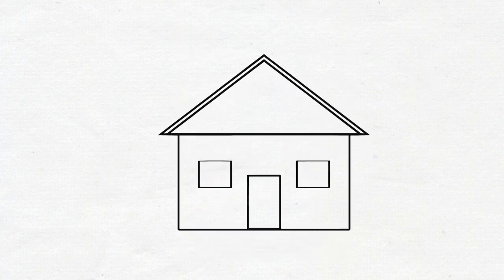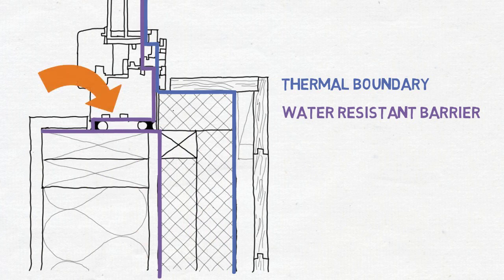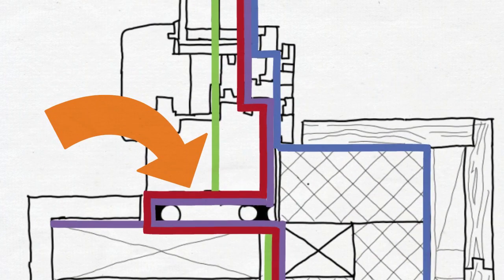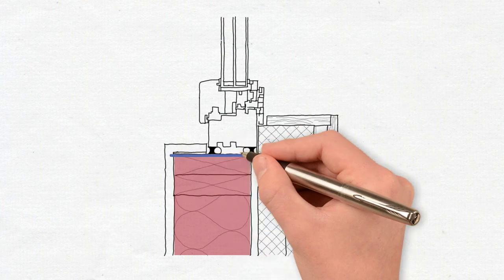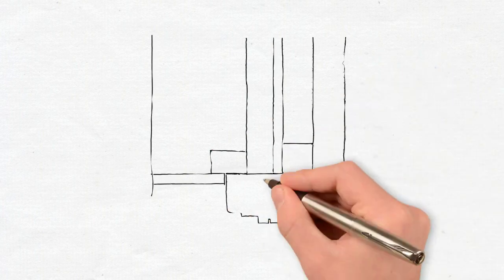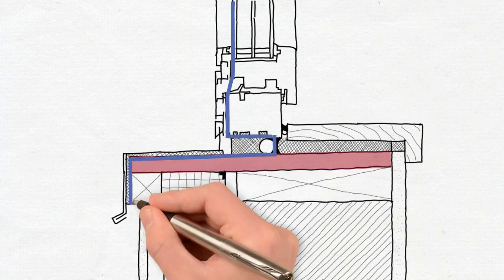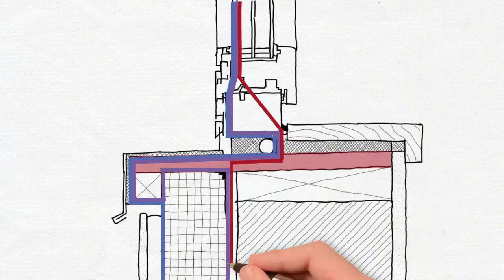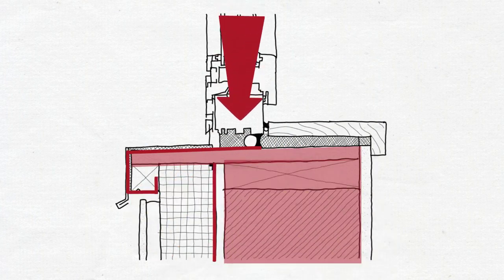Video #17 Details of the Envelope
This the the final video in the air tightness series.  A big thank you goes to Dan Whitmore for being our special guest.
Also, Thank you to IRENA ATKOVSKA for her excellent work in bringing this series life.